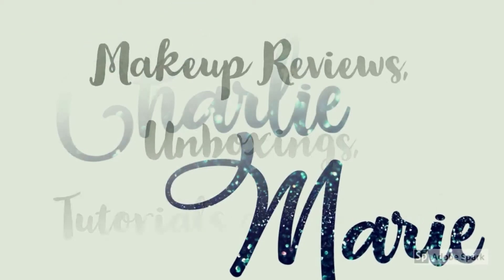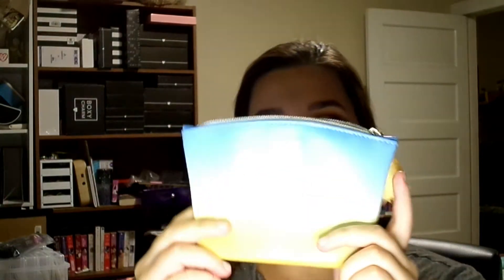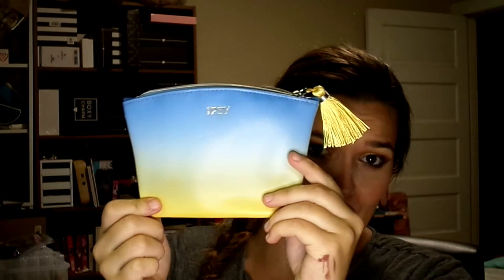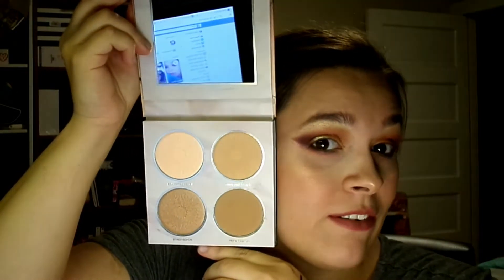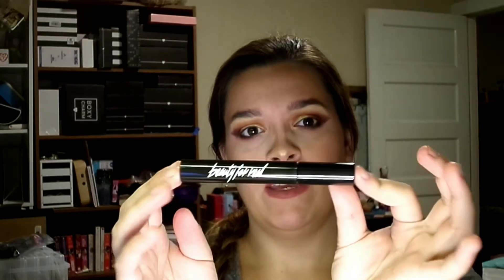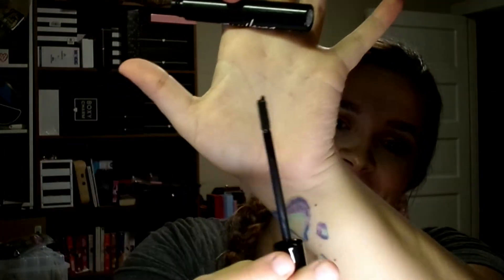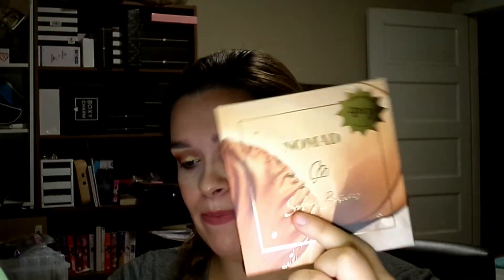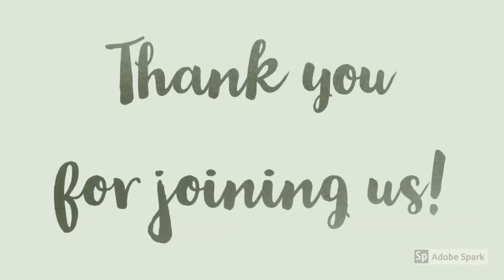Ipsy Glam Bag Plus May 2020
Come join me as go thru my first Glam plus bag!

Ipsy Glam Bag cost $25.00 a month which includes shipping. It is a subscription service to give deluxe samples as well as a full size item here or there. I love getting my little bags.